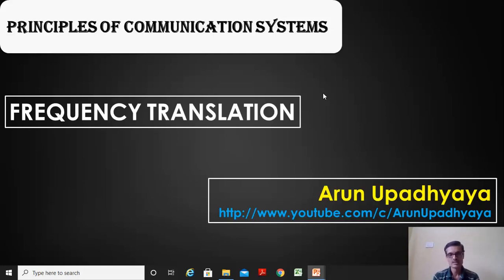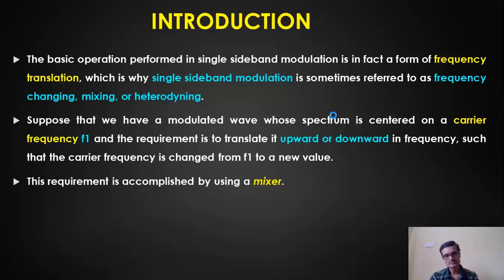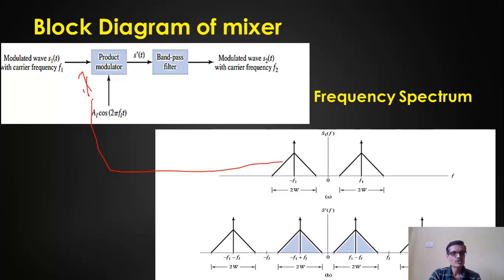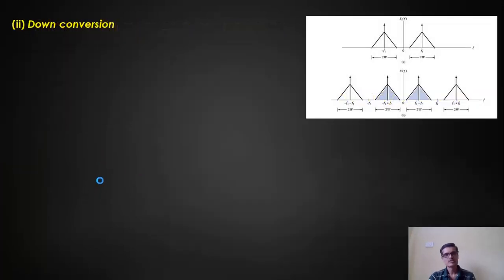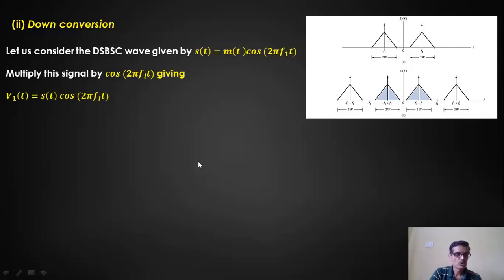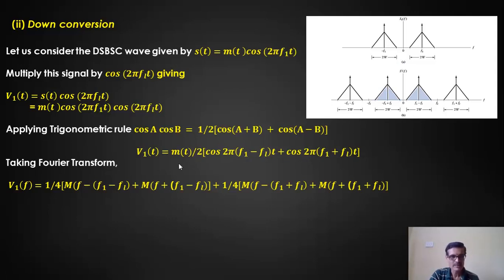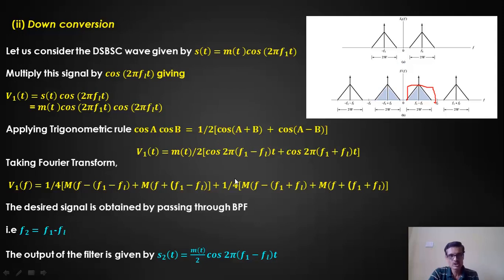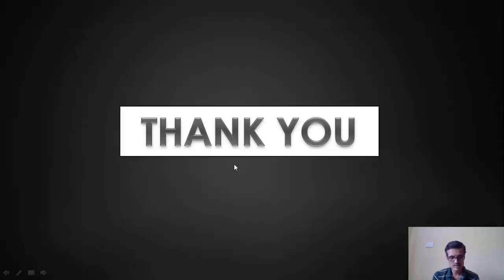LECTURE 14: FREQUENCY TRANSLATION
Hi Viewers,
In this video, I have explained the concept of frequency translation which is used in transmitter and receiver for converting frequency upward or downward.
1.03: Introduction
2.48: Block diagram of MIXER
5.51: Down-conversion
11.24: Up-conversion